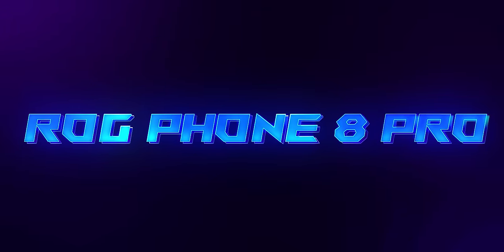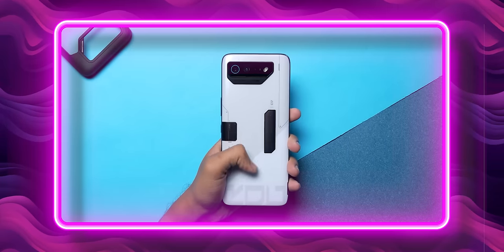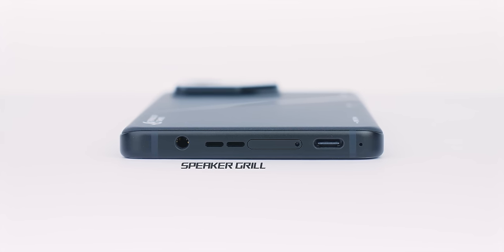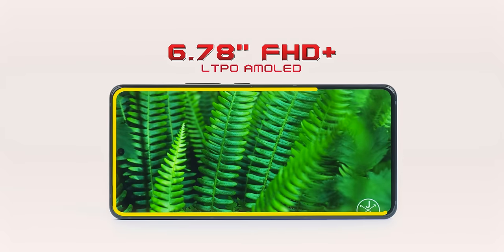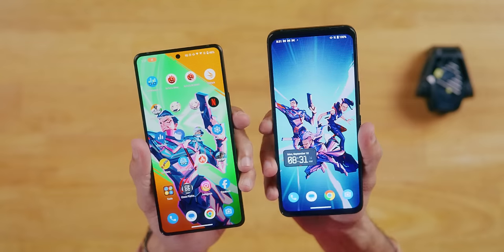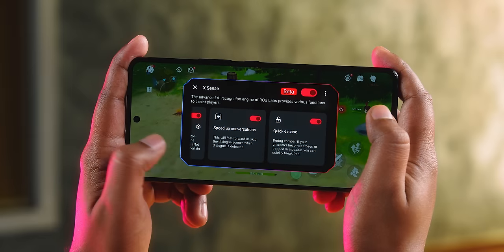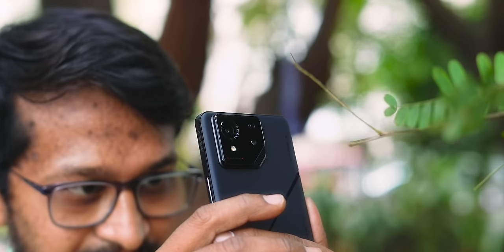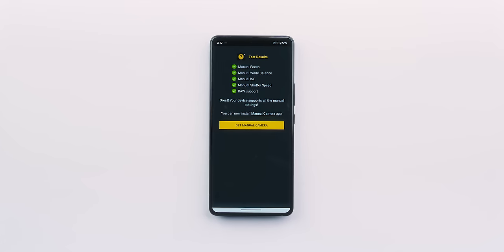World's Most Powerful Phone!!⚡ROG Phone 8 Pro Indian Retail Unit Unboxing & First Look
Doston aaj ke video me hum unbox kar rahe hain ROG Phone 8 Pro ka Indian Retail Unit.

Video Highlights
00:00 Introduction
00:29 ROG Phone 8 Pro Unboxing
01:40 ROG Phone 8 Pro Design
03:12 ROG Phone 8 Pro Build Quality
03:57 ROG Phone 8 Pro Ports & Buttons
05:19 ROG Phone 8 Pro Display
06:34 ROG Phone 8 Pro Specifications
08:10 ROG Phone 8 Pro OS UI
10:21 ROG Phone 8 Pro Multimedia
11:33 ROG Phone 8 Pro Camera